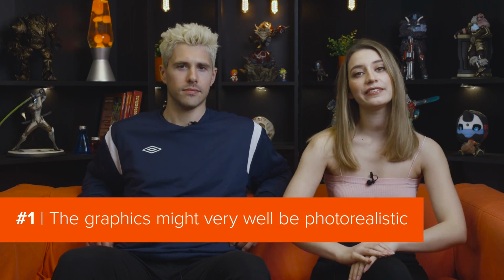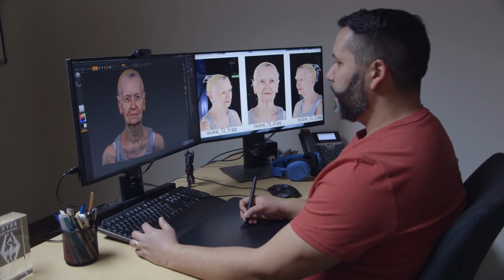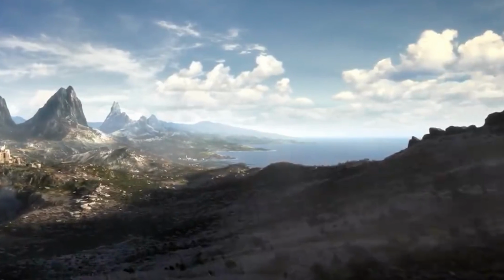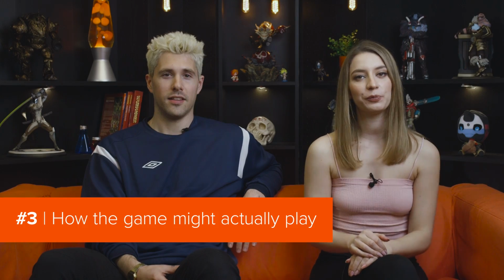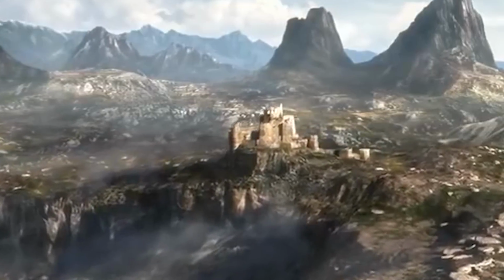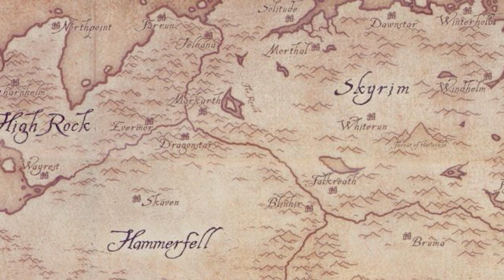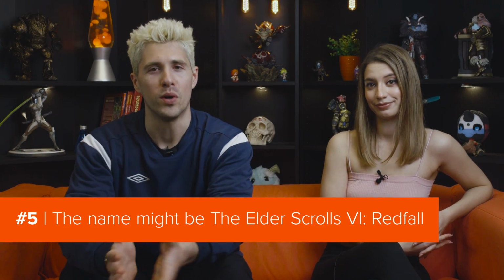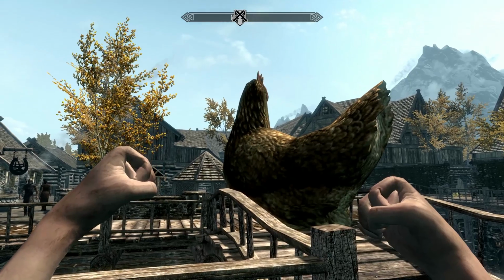The Elder Scrolls 6 Release date | 6 things we basically know already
The Elder Scrolls 6 is still years off, with an estimated release date of 2021, but there’s plenty of information out there if you want to gobble up every detail you can. In this video we’re breaking down the Elder Scrolls 6 gameplay footage that debuted at E3 2018 to see what setting Bethesda’s fantasy game might take place in (could it be High Rock, or maybe Hammerfell?), how the Elder Scrolls 6 graphics might look, what technology its new engine could use, and more.

Todd Howard and his crew have potentially given the open world adventure a name already: The Elder Scrolls 6 Redfall. The first proper Elder Scrolls 6 footage, however, is still months or even years off. That makes sense given it’s a next-gen game. In any case, we strived to dig up useful info you need to know ahead of the release of The Elder Scrolls VI on PC.